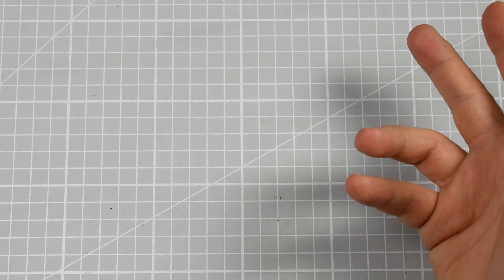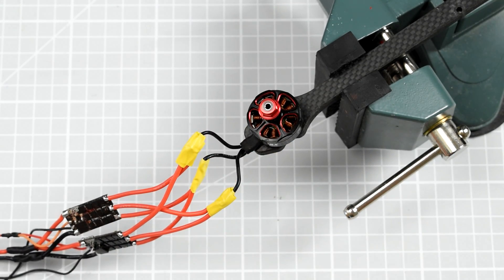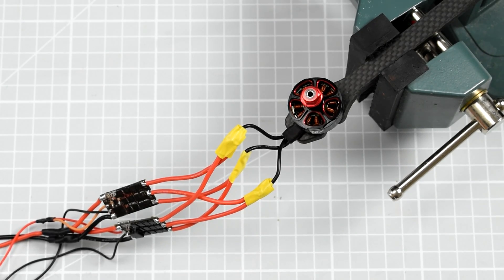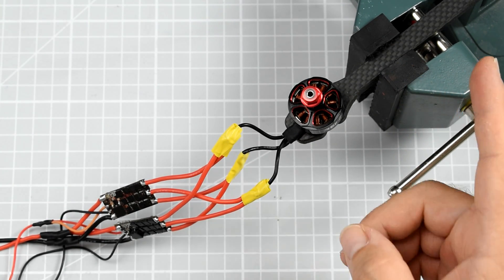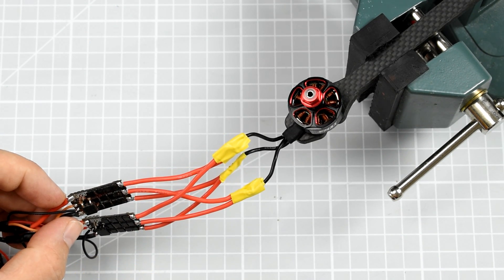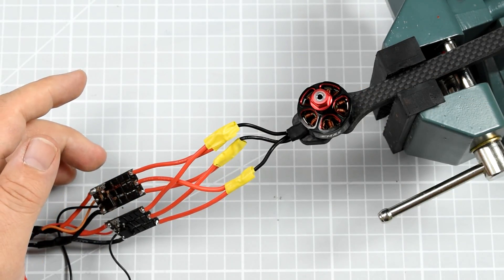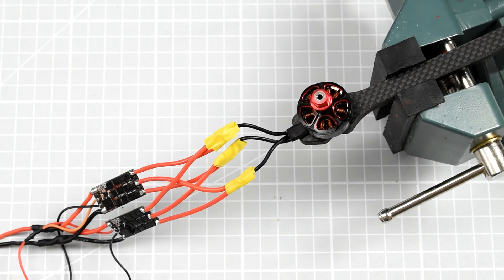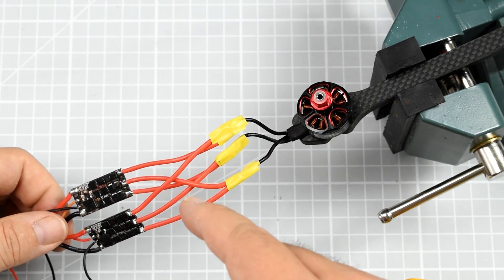2 ESCs 1 Motor - can two ESCs drive a single brushless motor?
In the previous episodes of this series, we checked if you can connect two motors to on ESC. In this one, let's check the exact opposite scenario: what happens when you connect 2 ESCs (in parallel) to single motors and open the throttle. Spoiler alert: no, it does not work, and the motor stutters.